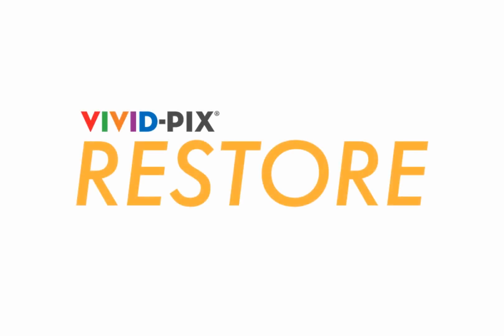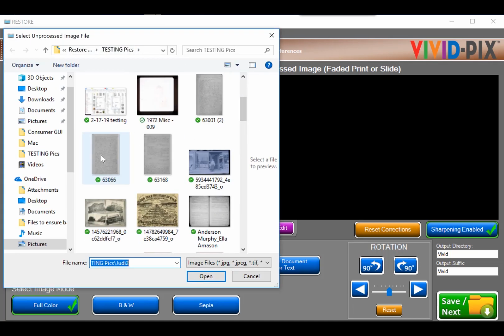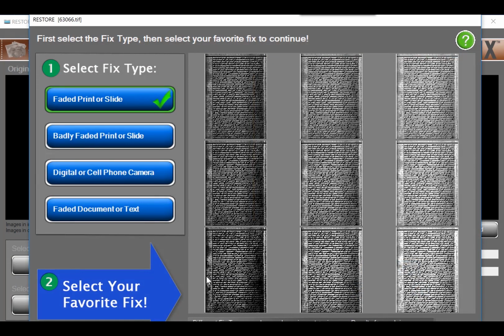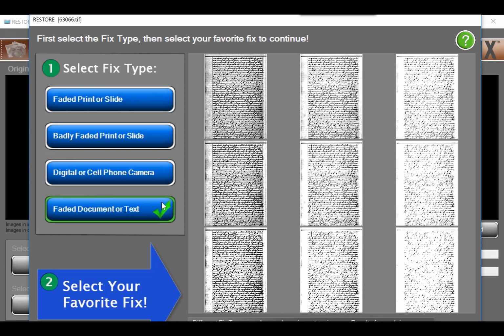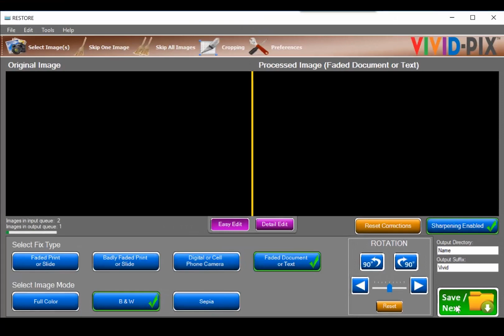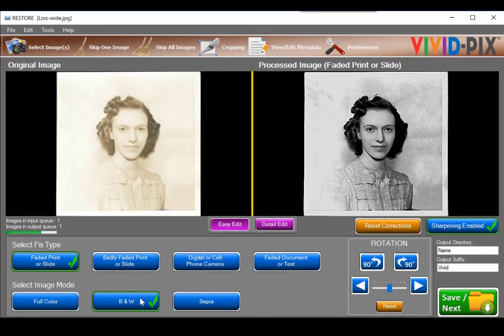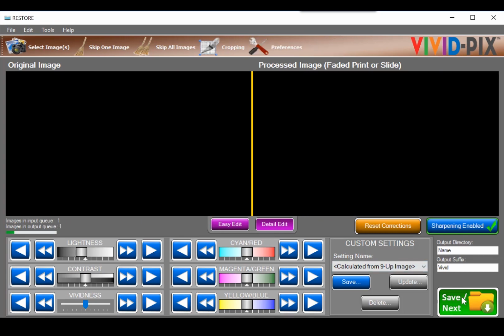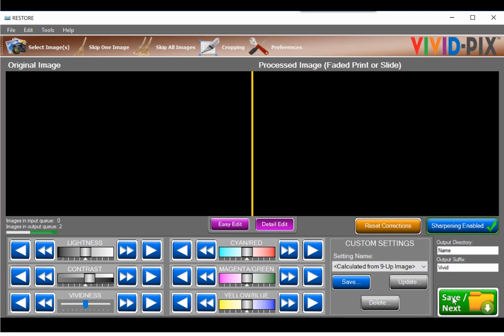How to Use Vivid-Pix 𝘙𝘌𝘚𝘛𝘖𝘙𝘌 Software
Vivid-Pix 𝘙𝘌𝘚𝘛𝘖𝘙𝘌 is a photo and document editing software that is fast, effective, and affordable! In this tutorial, you will learn the ins and outs of our easy-to-use 𝘙𝘌𝘚𝘛𝘖𝘙𝘌 software. Ready to try it? Get 10 fixes completely FREE! No credit card required.

While going through old family photo albums, or doing genealogy research, you’re destined to come across old photos or documents that could use a bit of fixing. Vivid-Pix 𝘙𝘌𝘚𝘛𝘖𝘙𝘌 software can help you do so quickly and efficiently without damaging your original photos and documents.

In this video, you will learn how to give your pics and documents the Vivid-Pix Fix with our patented artificial intelligence software. Vivid-Pix 𝘙𝘌𝘚𝘛𝘖𝘙𝘌 offers a 1-click improvement to Documents, Prints, Slides, and Digital Photos. Try it for FREE today!